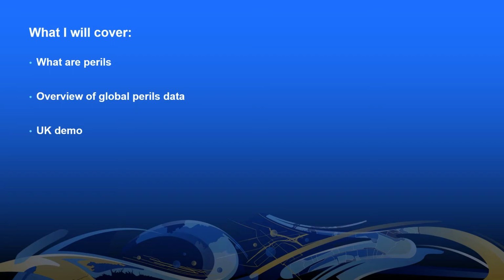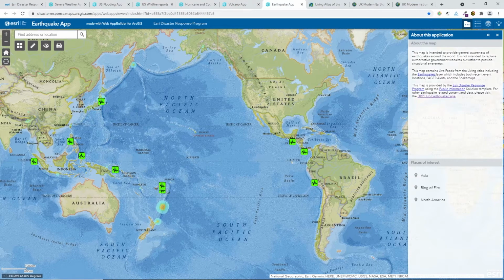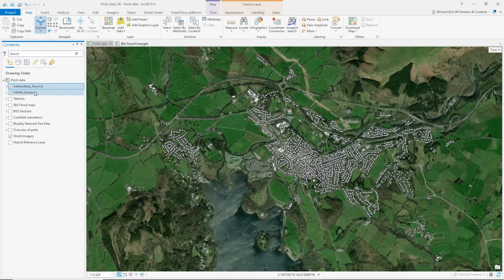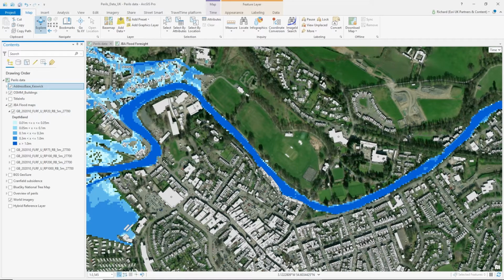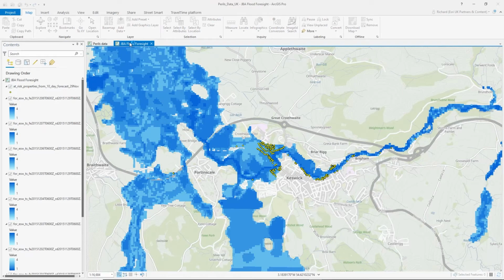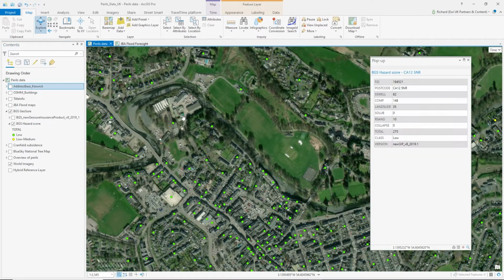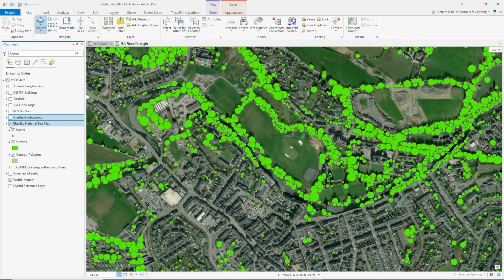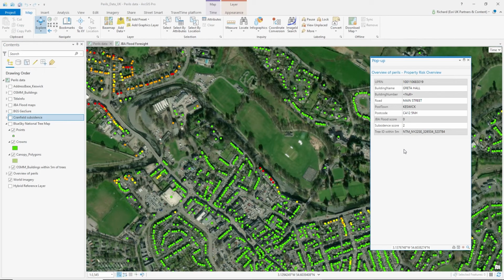The Perils of Content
From piracy on the high seas to local flooding, take a look at how peril datasets can help you make informed decisions with ArcGIS.

Richard McMahon - Esri UK